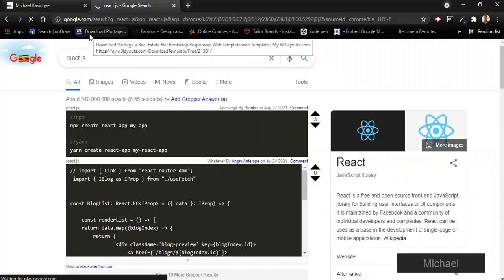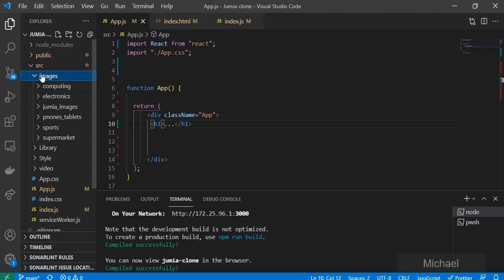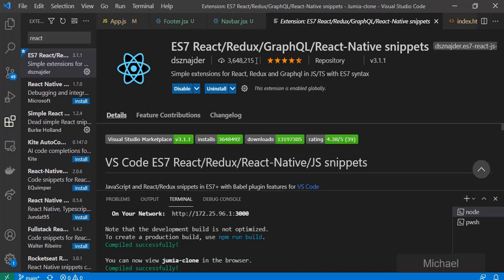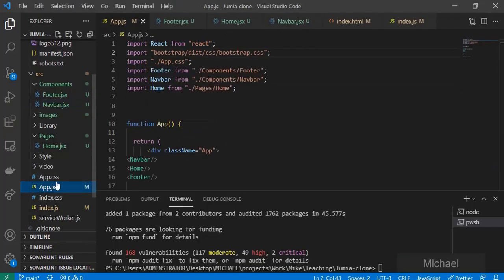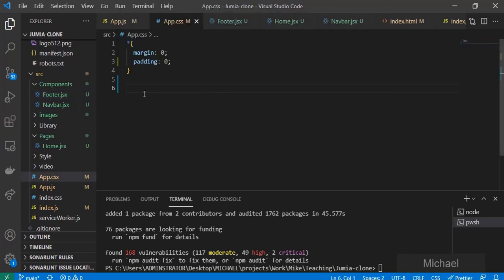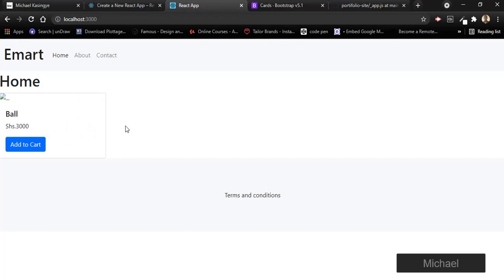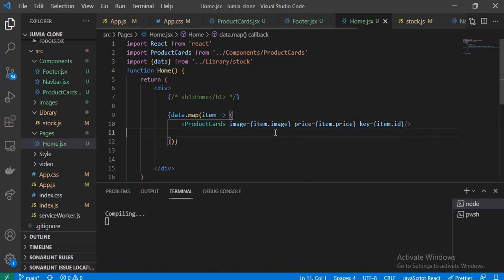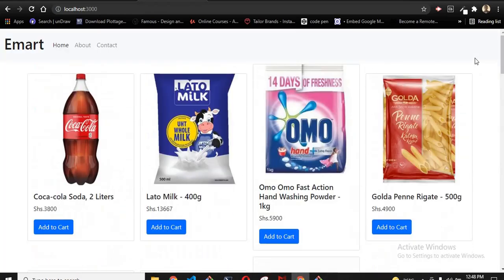REACT JS TUTORIAL - Building a very basic concept e-commerce in react JavaScript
Let us learn some basic React Js as we understand some basic concepts like mapping, creating props and reusing components. We do this while building a very basic e-commerce page